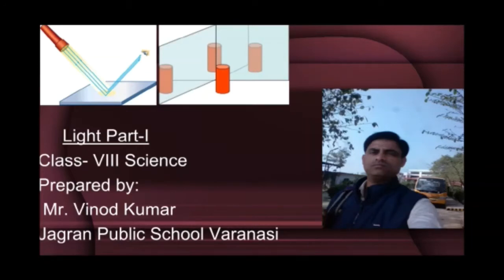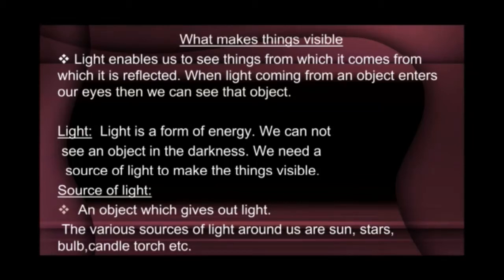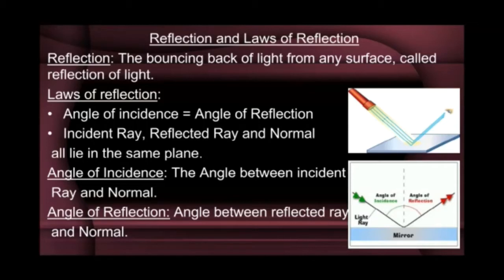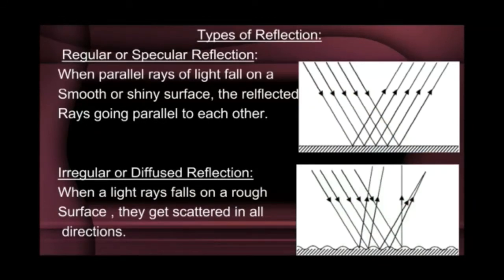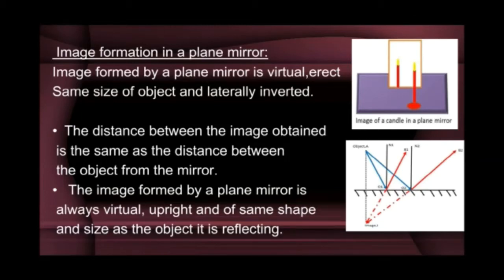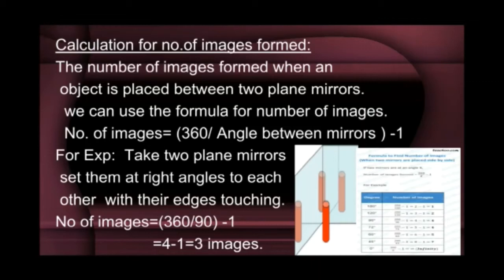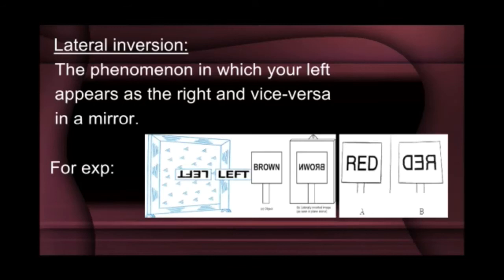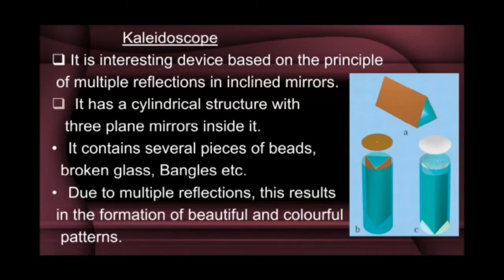Class 8 Science Topic- Light Part-1